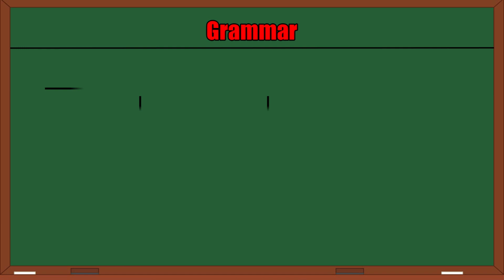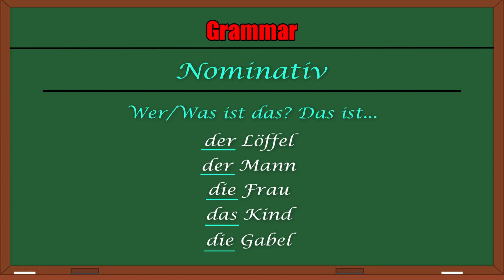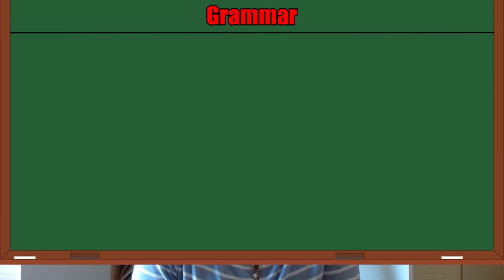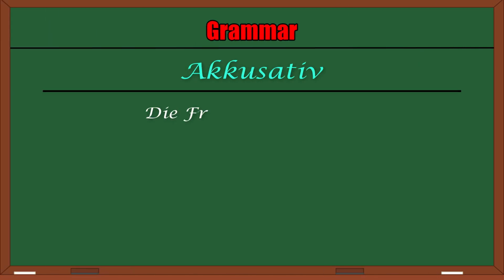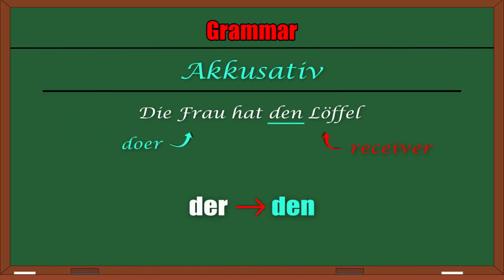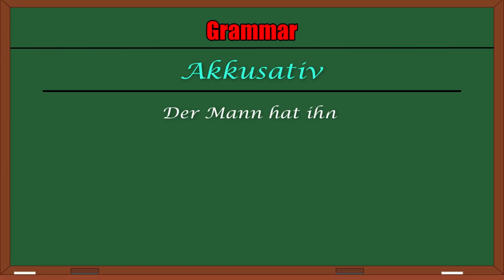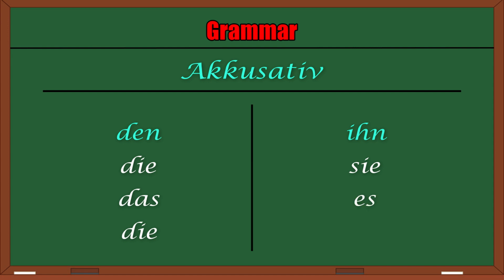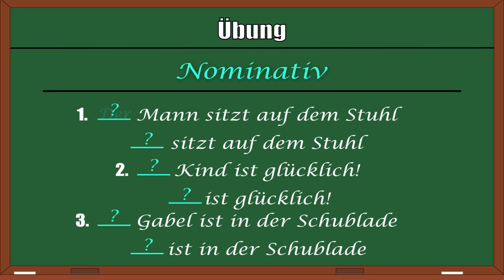A1 Lesson 07 - Nominativ und Akkusativ | Nominative and Accusative - Learn German for Beginners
Hallo! Welcome to our A1 Course. In today's lesson we will be learning about 2 of the 4 German cases: The nominative case and the accusative case.